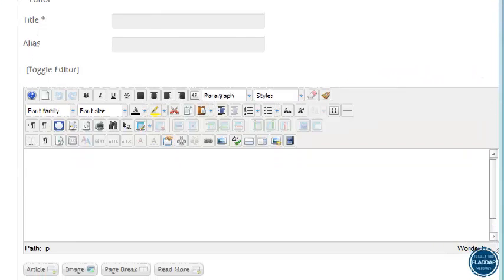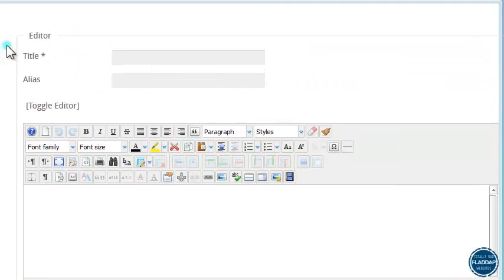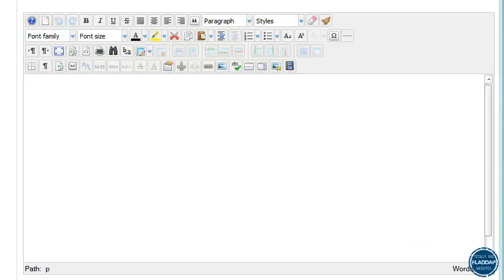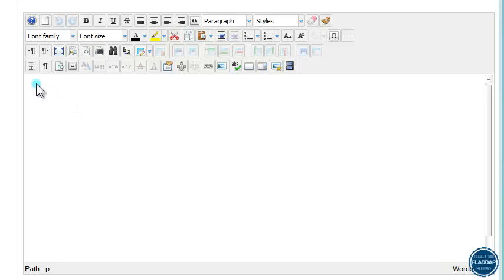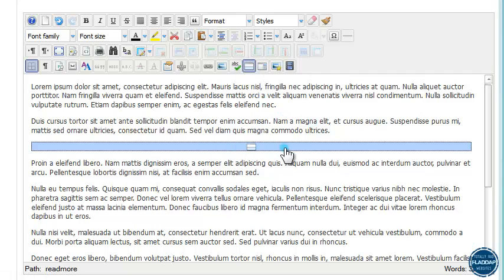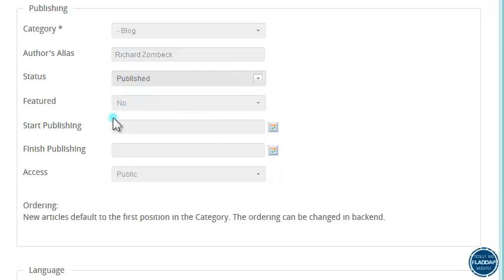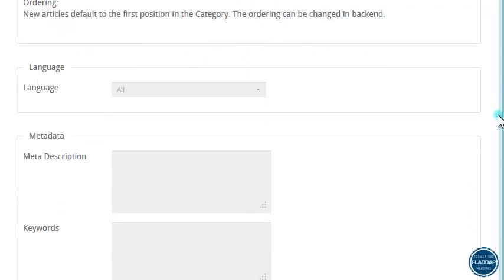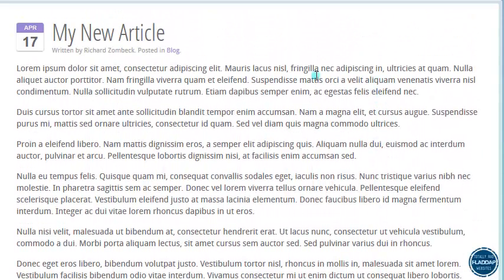Creating an Article in Joomla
How to create an article in the Joomla front end editor.